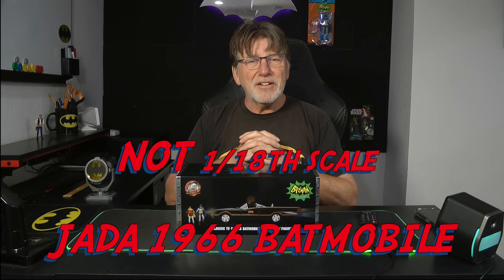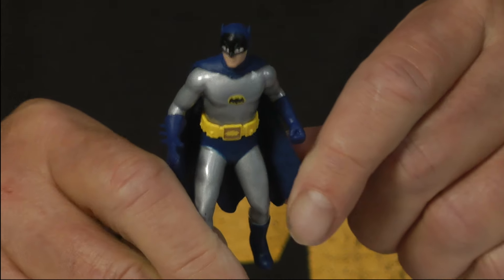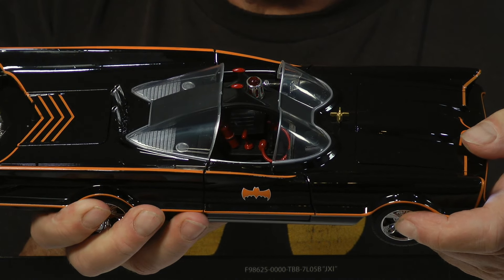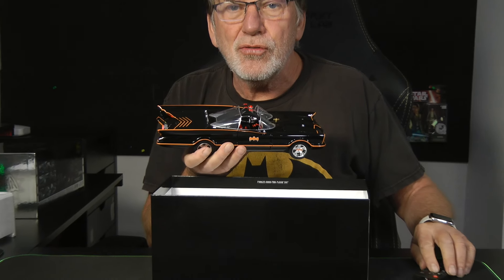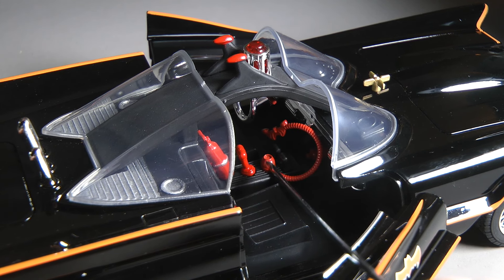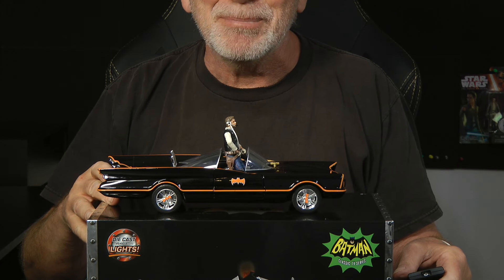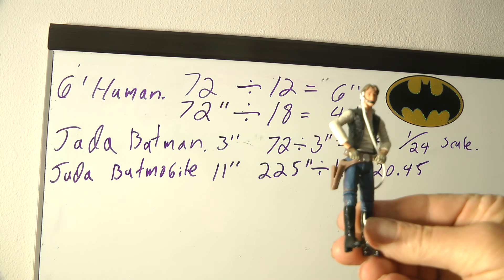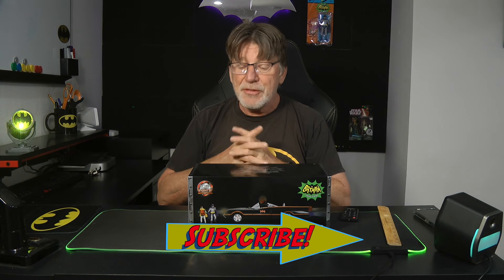Not 1/18 Jada 1966 Batmobile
This is the review of the diecast Jada 1966 Batmobile with lights! Here I debunk the misinformation about it being a 1/18 scale car. Jada does not indicate a scale on the package. Watch me "do the math" on what the exact scale is of both the cart and ffigures. Collectors, don't miss out on this imortant lesson in scale.